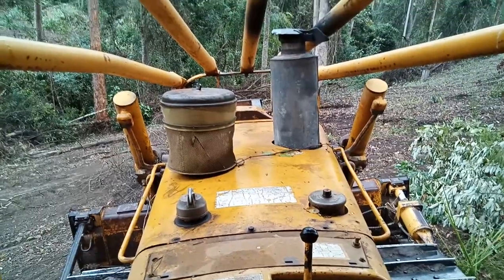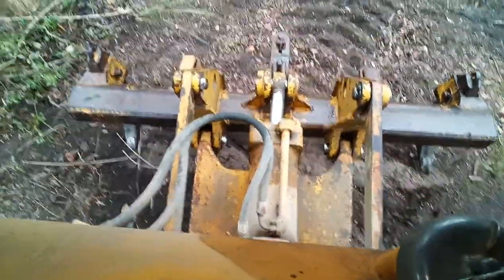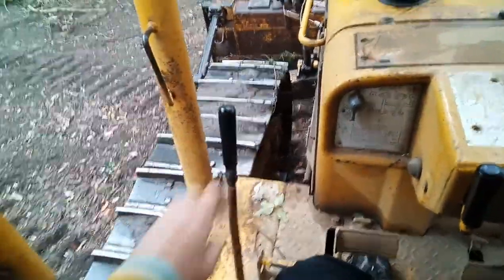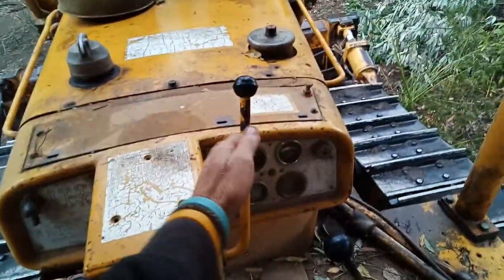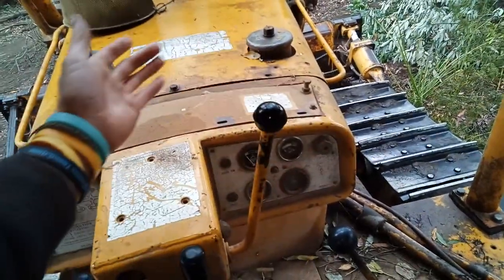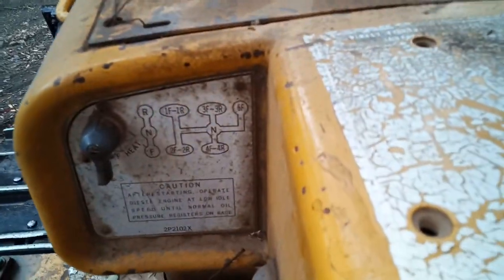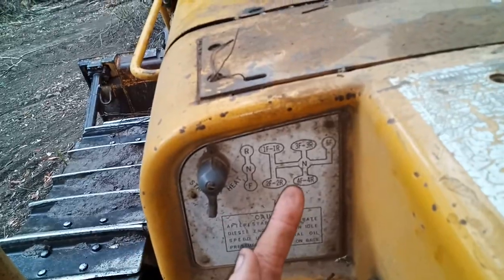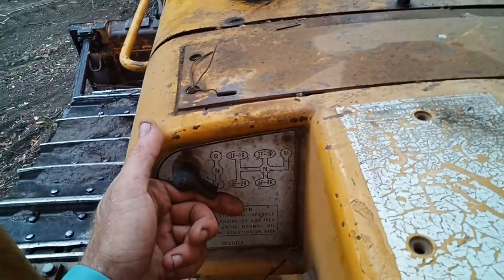Caterpillar D6c Standard Shift Part 2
Controls and starting